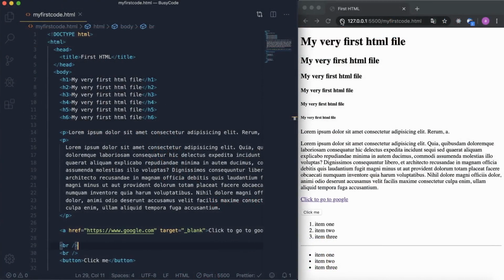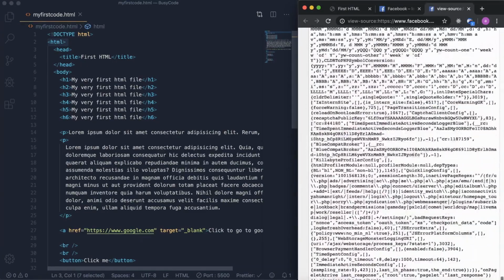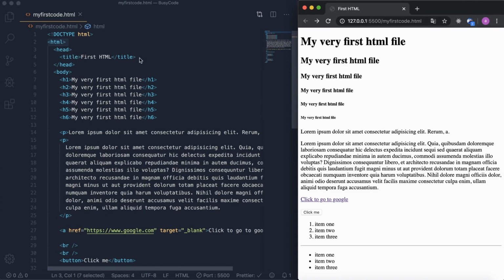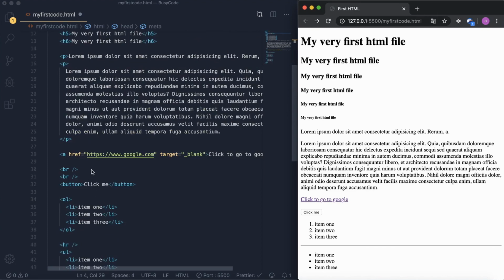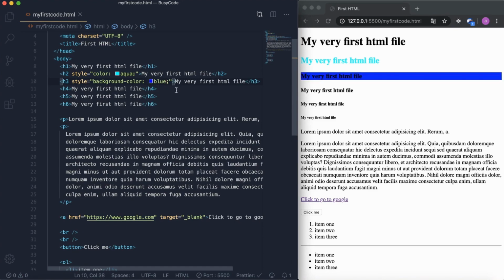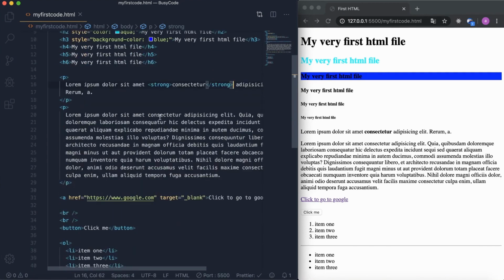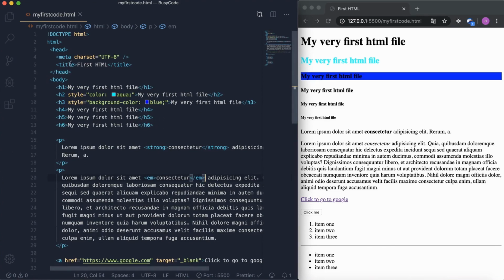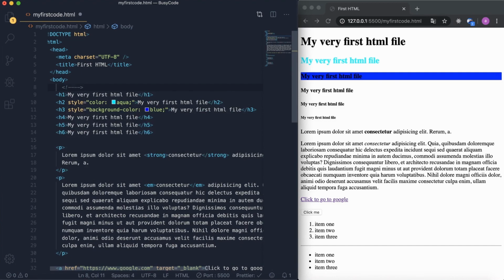HTML Tutorial for Beginners pt 3 - Basics of HTML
This is the fifth of a series specially designed for beginners. Even for those with no programming experience. We will do 4 Major Projects. Including an HTML/CSS Website, A Javascript calculator, A decryption/encryption javascript project, and a Bootstrap plus Firebase Project.

HTML CHEAT SHEET, We are still within the old cheat sheet